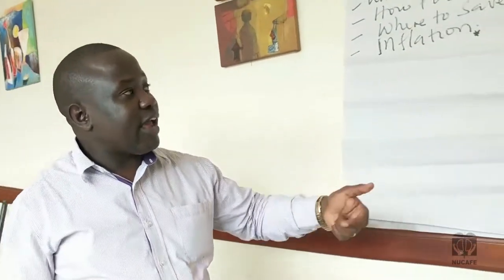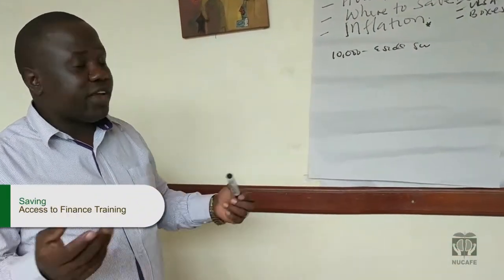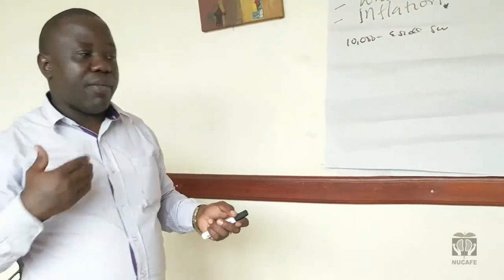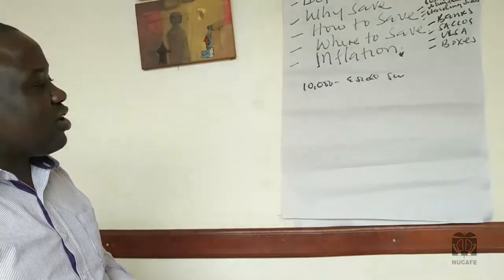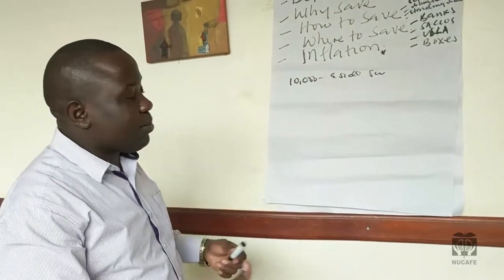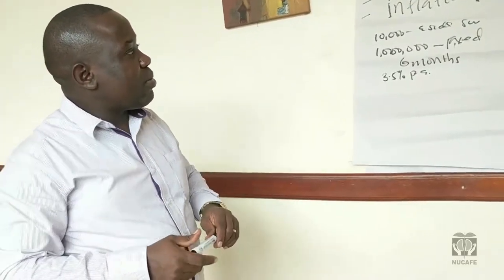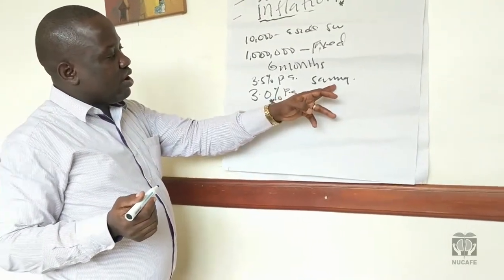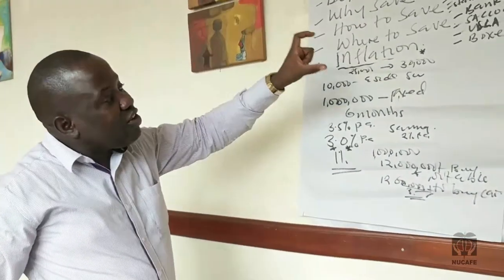Saving - Finance Lessons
Access to Finance Training

For any inquiries and requests leave them in the comments below.